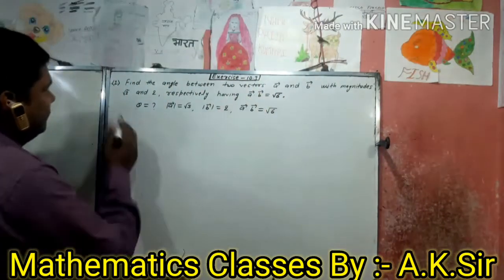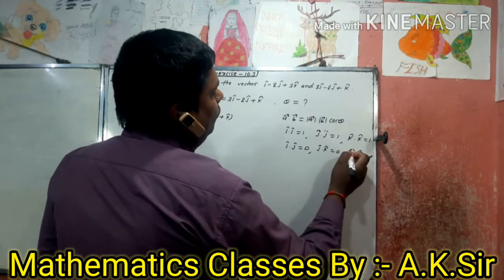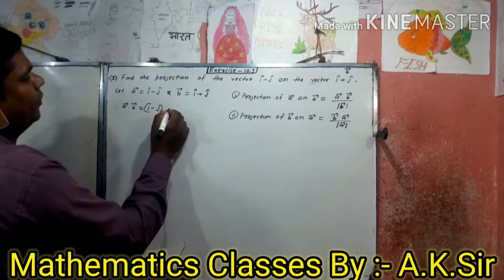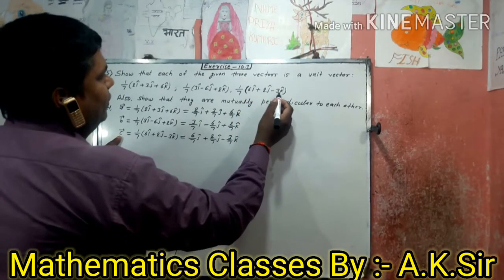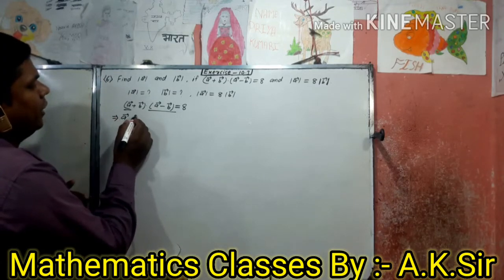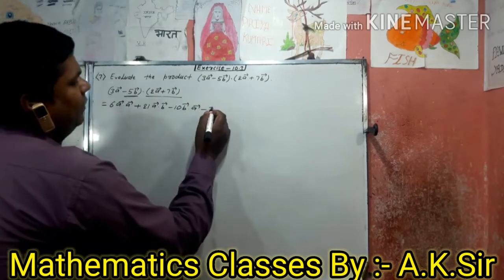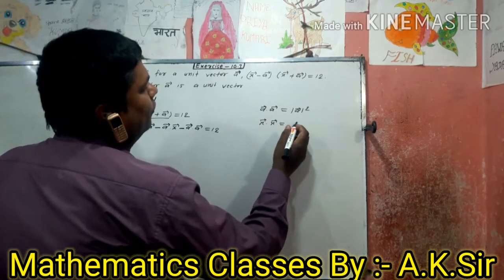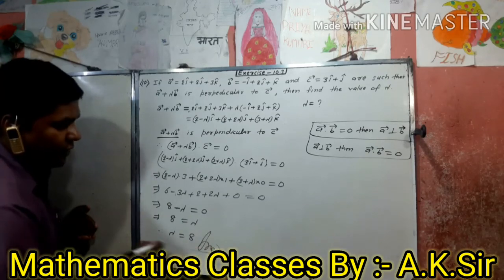12th VECTOR ALGEBRA 10.3 - 1 to 10 (EM)